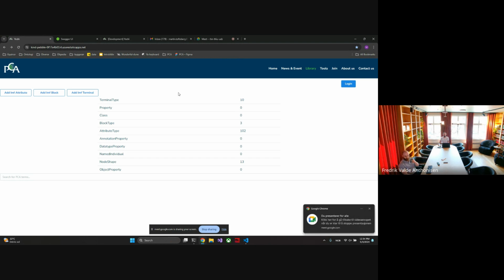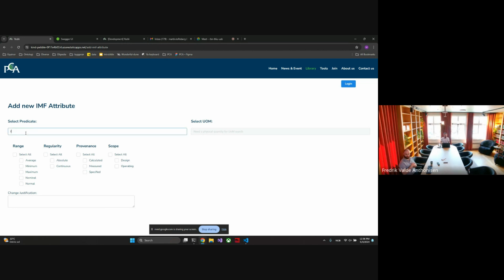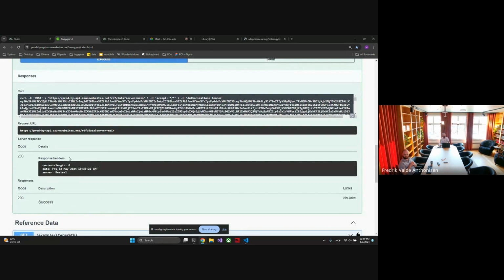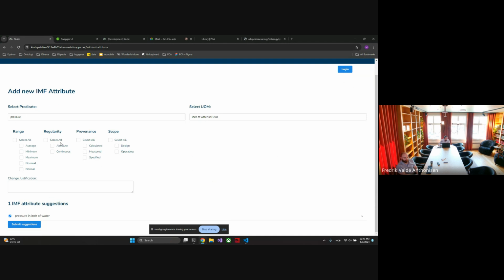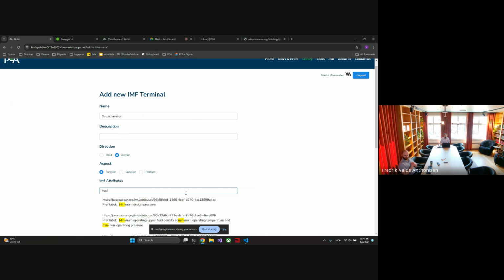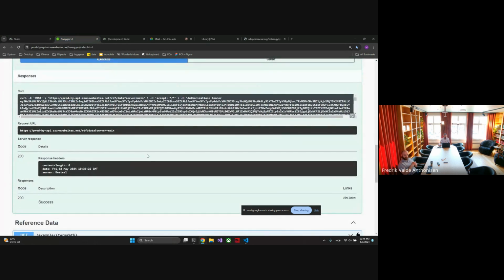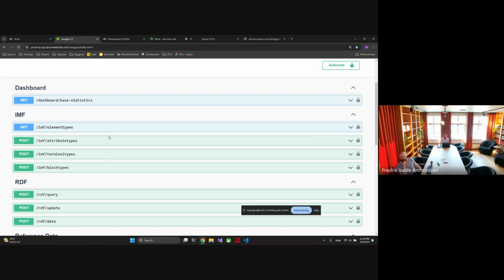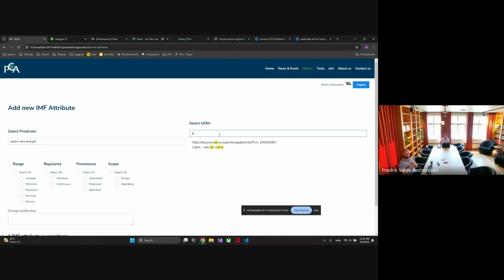20240503 PCA Library Services DISC demo